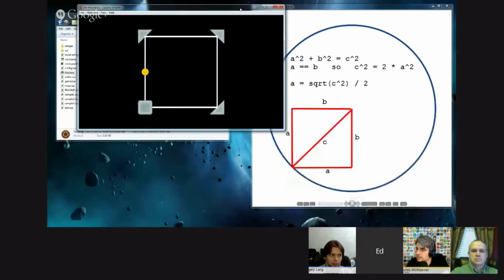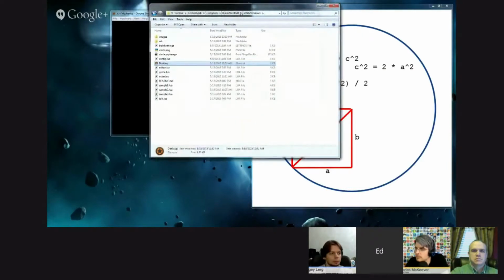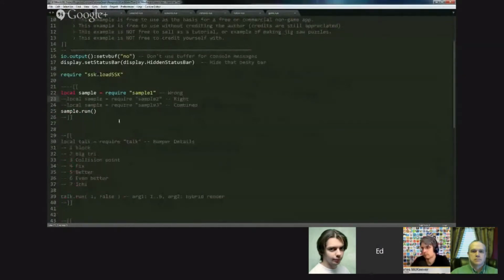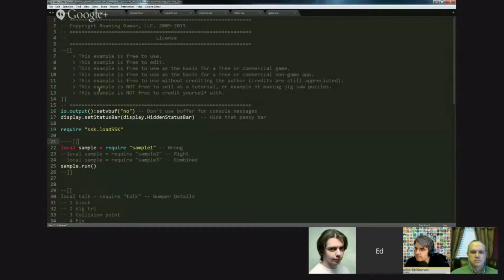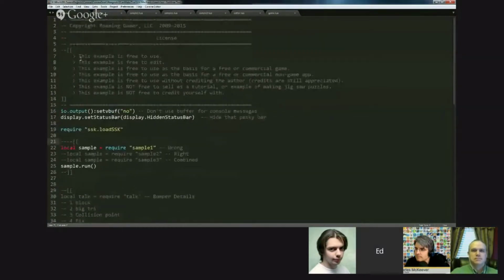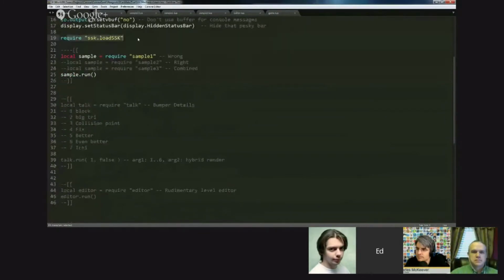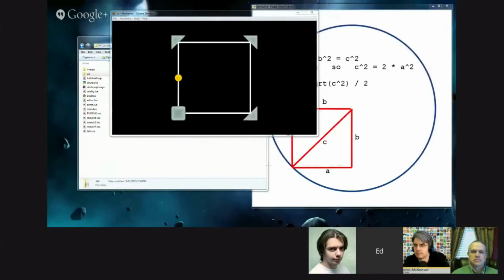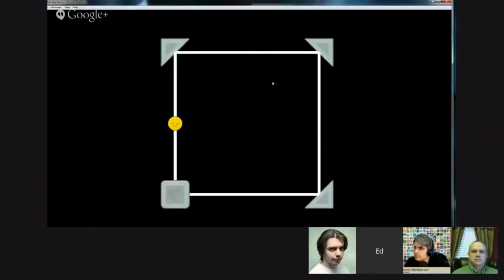Ichi Game Mechanics, Bumpers, and One Touch Input - Part 3